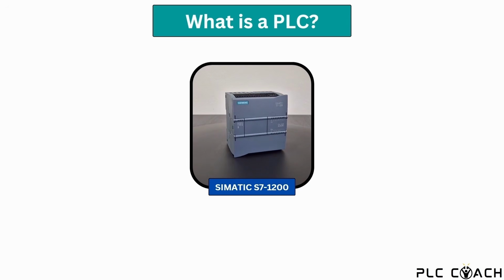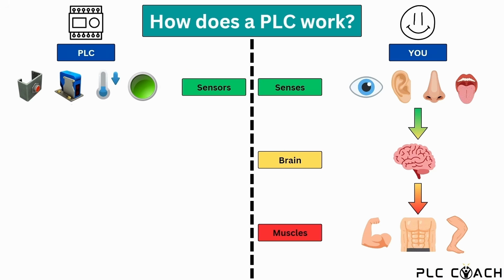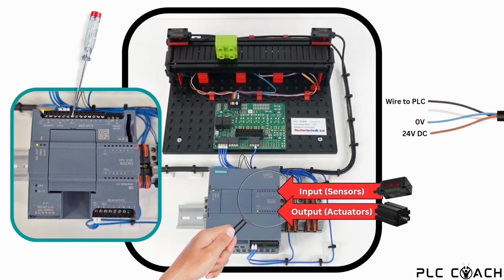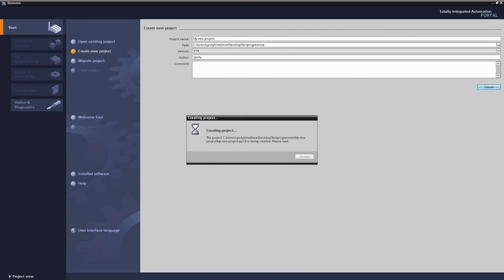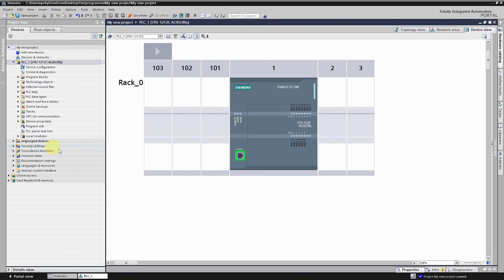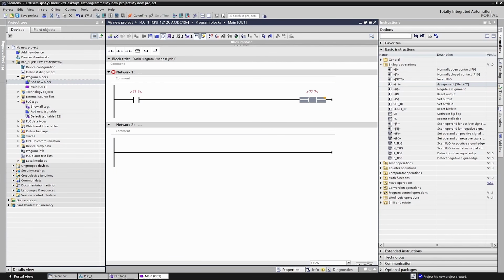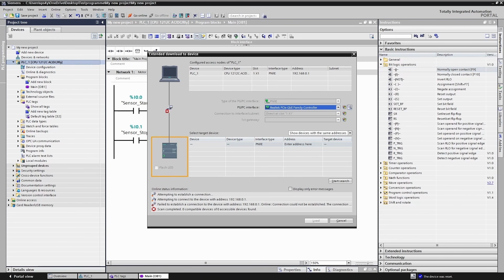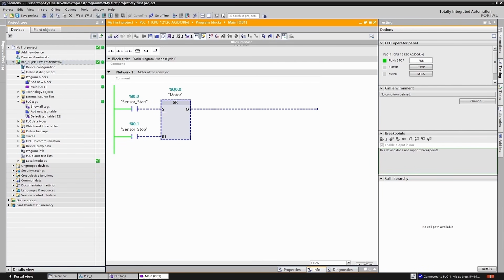Learn PLC Programming in 20 Minutes - TIA Portal Tutorial for Beginners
Learn PLC Programming from Scratch. Siemens TIA Portal Beginners Tutorial.
My name is Florian and i am your PLC Coach. Together we will programm a Siemens Simatic Controller using the software TIA Portal.

▶ If you are interested in more content, please take a look at my homepage.

⌚Timestamps:
00:00 - Intro
00:16 - What is a PLC?
01:47 - How does a PLC work?
04:05 - Practical example
06:22 - Overview and addresses
08:05 - Create project
09:05 - Add device
10:05 - Security settings
10:45 - Device configuration
11:42 - PLC tags
12:22 - Programming
15:50 - Download to device
18:18 - Go online
19:02 - Test the programm
19:55 - Outro